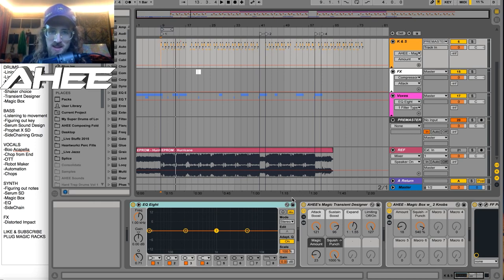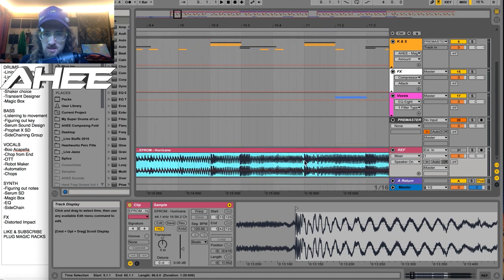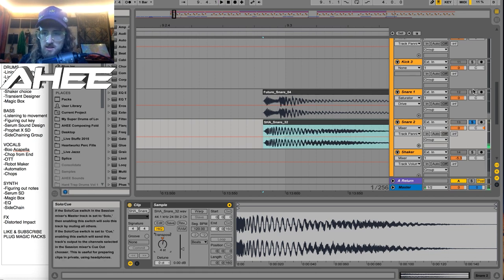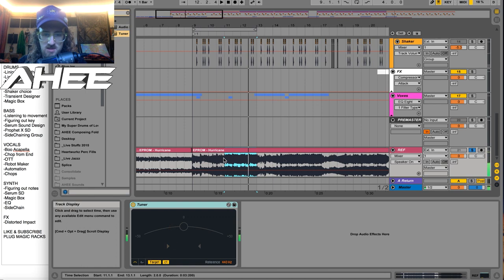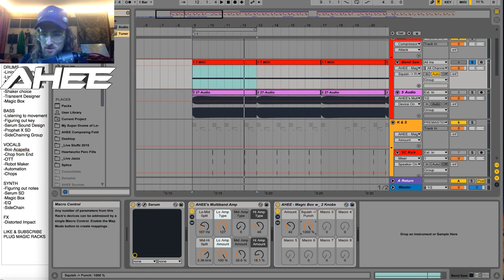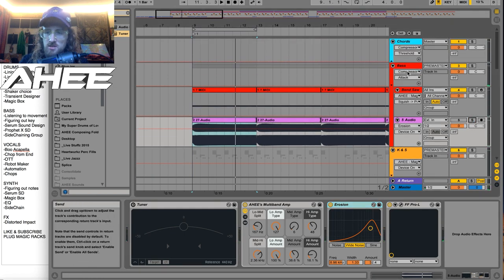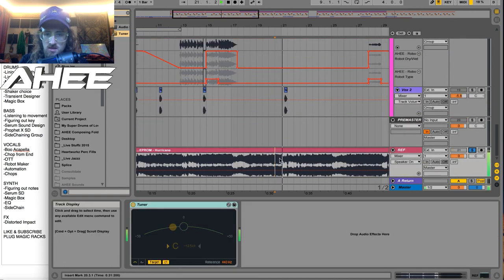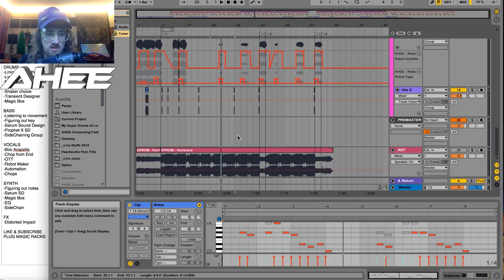Remaking Eprom Hurricane In Ableton Live